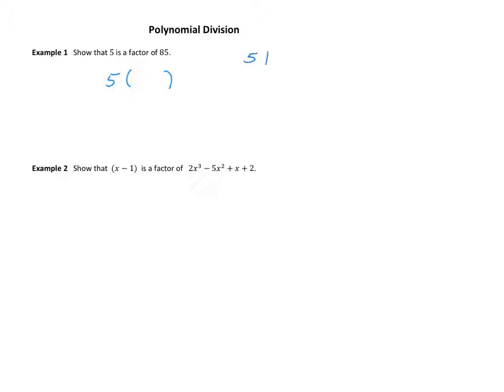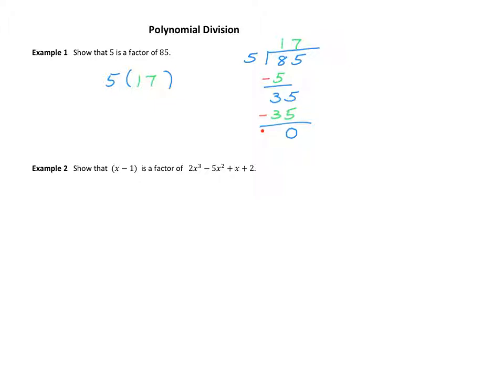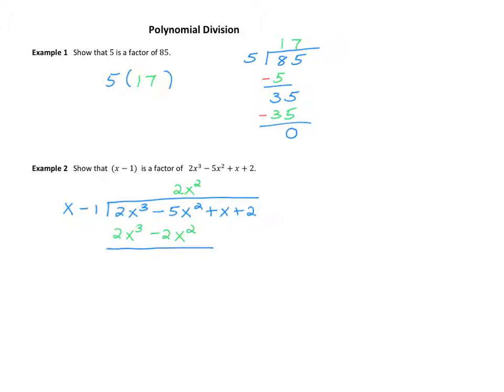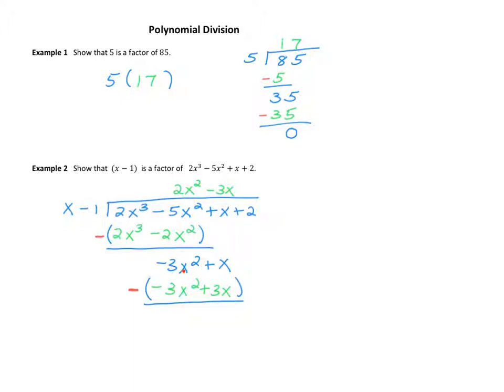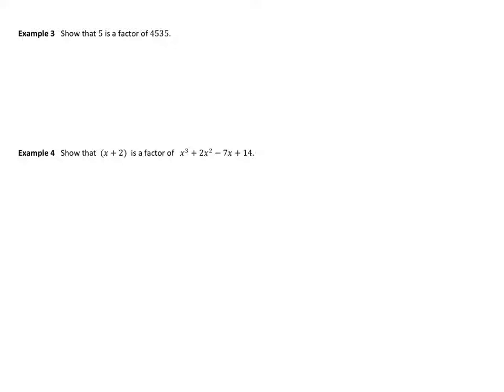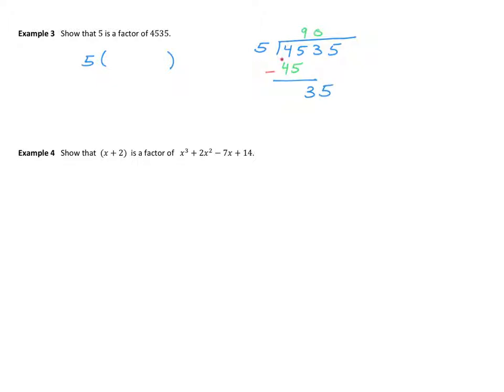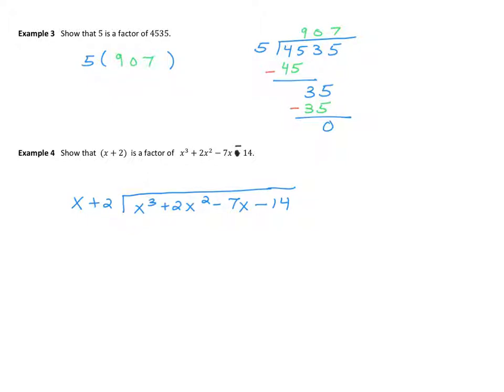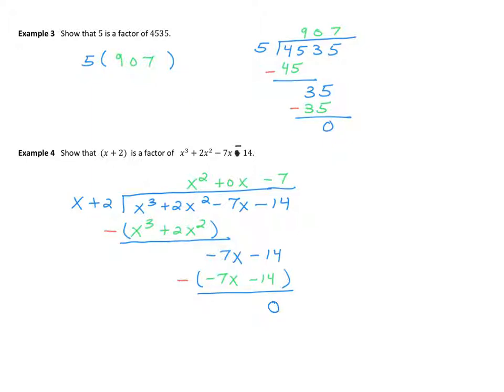MTH 104 Polynomial Division